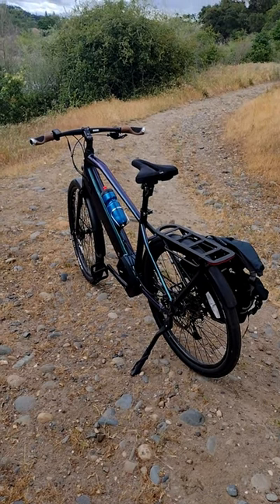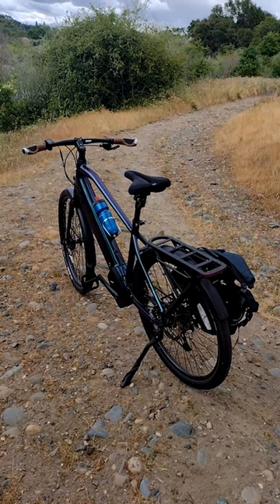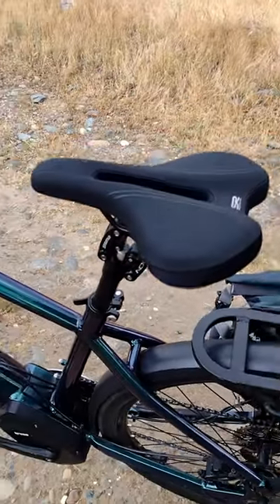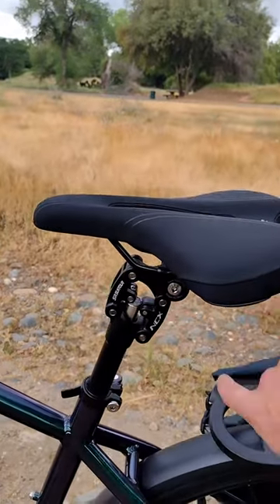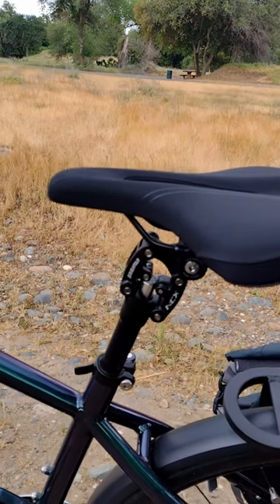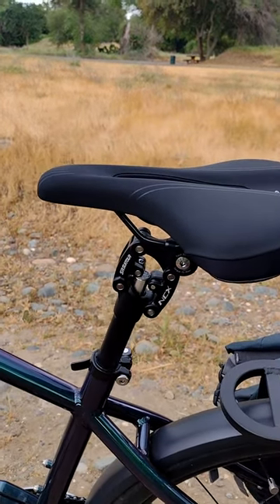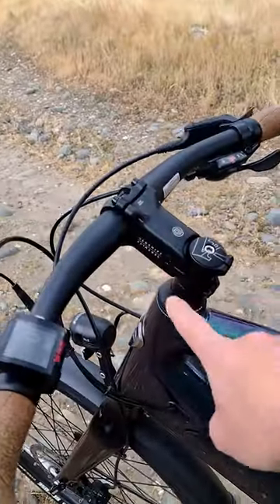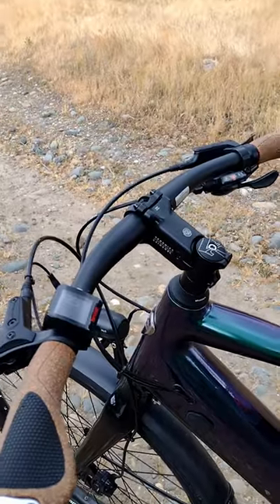How to improve Ebike Comfort | Ride1Up Prodigy XR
These are my top few ways to increase the comfort on your electric bike or any bike for that matter.
Suntour Seatpost
Ergon Grips
My favorite saddle
Suspension Stem